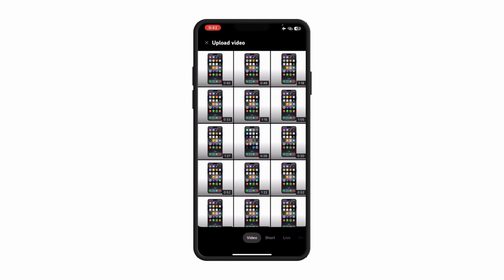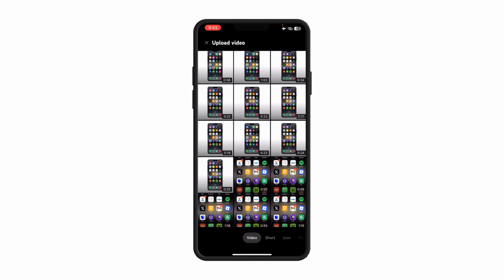How To Add A Thumbnail To YouTube Shorts - Full Guide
In this video I'd show you How To Add A Thumbnail To YouTube Shorts - Full Guide, Ensure you subscribe & turn on the bell notifications to this channel for lots of more educational guides and contents like this.